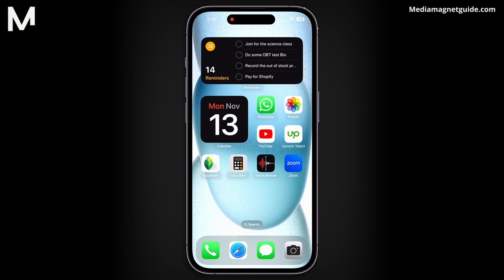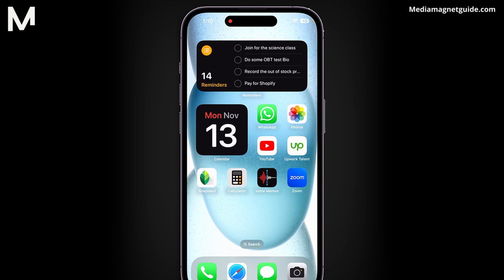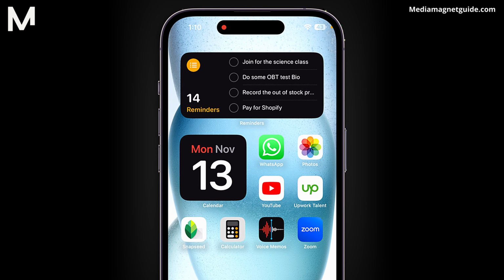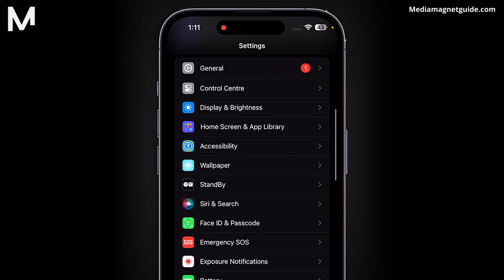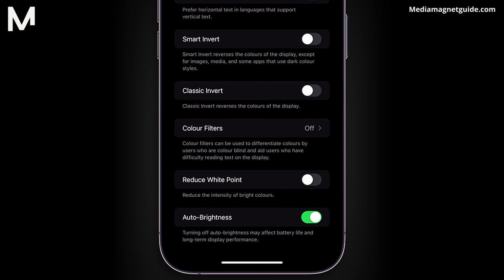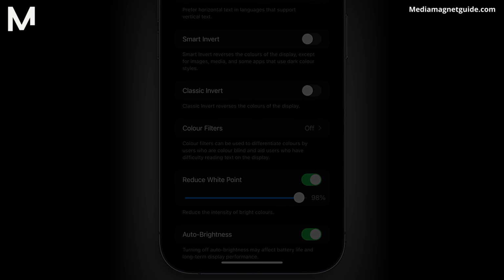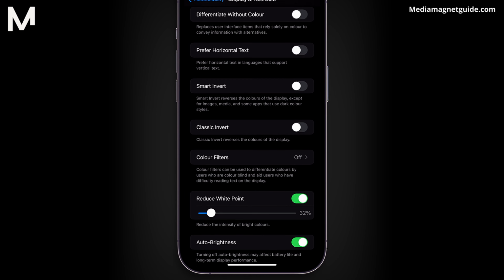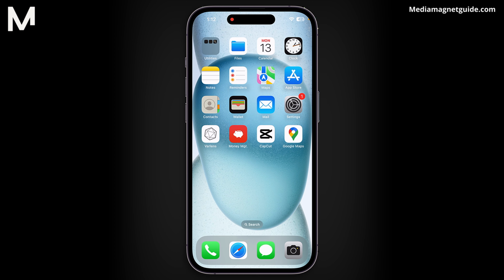How to Reduce Brightness Level Beyond the Limit on iPhone 15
Discover methods to reduce brightness levels beyond the standard limit on your iPhone 15 for comfortable low-light viewing.